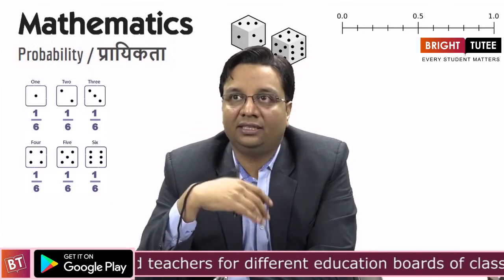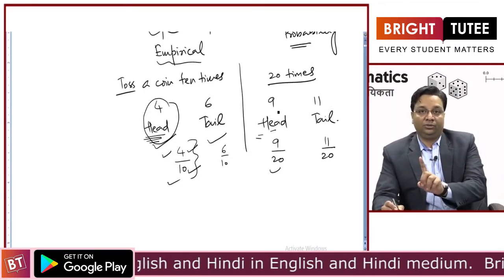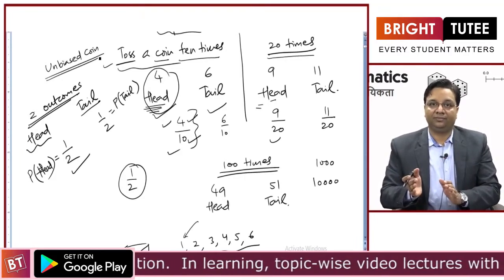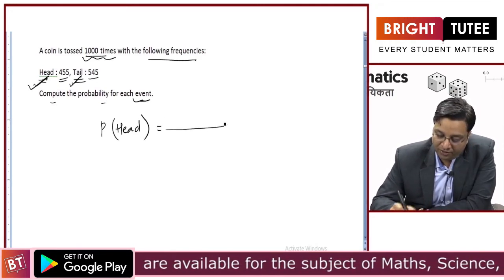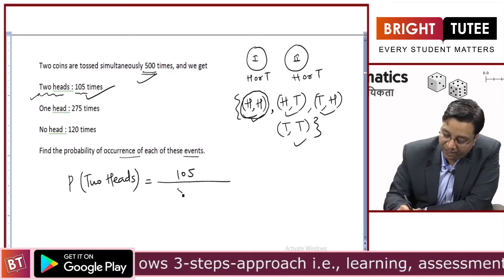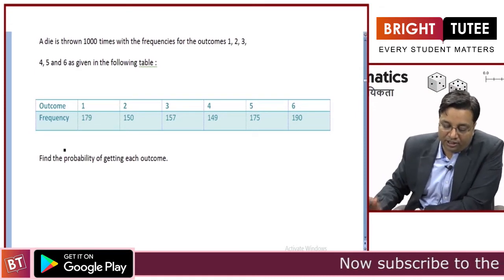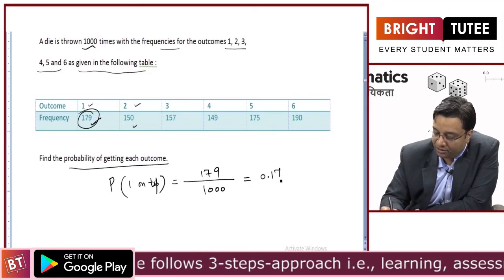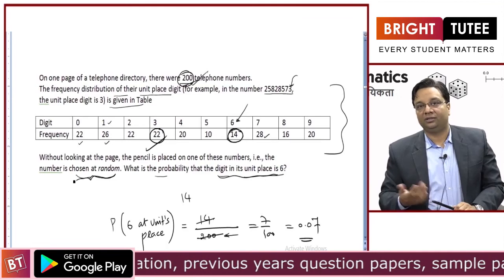Probability Concept - Class 09 Mathematic, Chapter 15 - Probability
Offered Subject
Mathematics
Science
Social Science
English